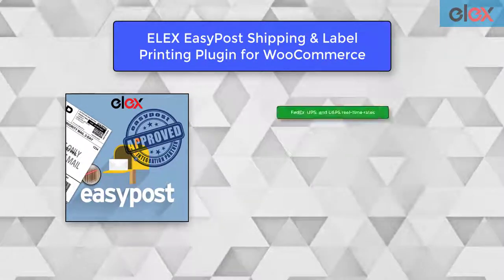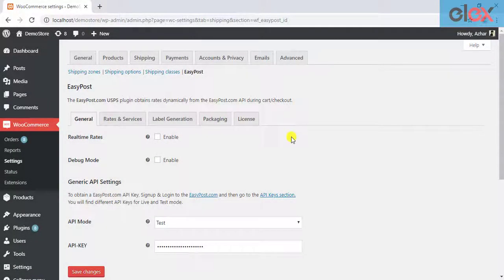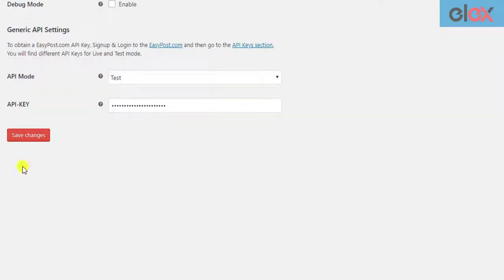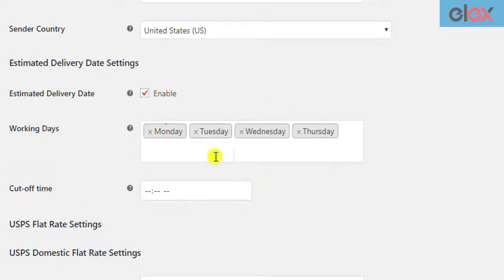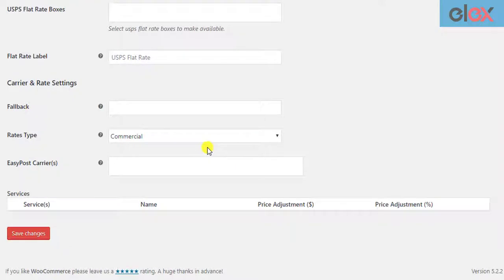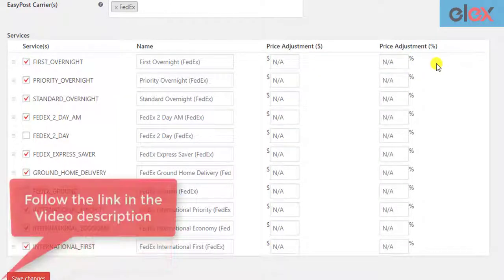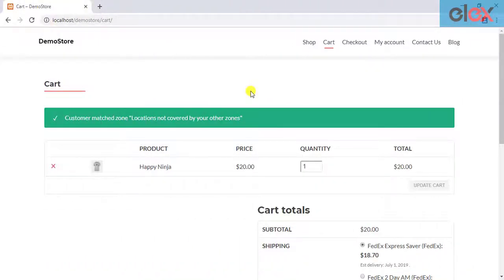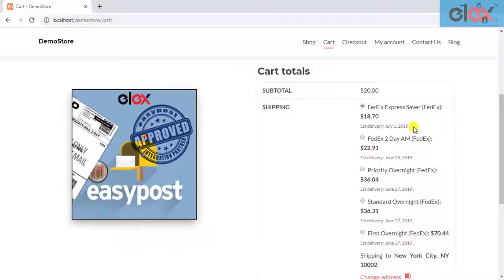How to Show Estimated Delivery Date for WooCommerce FedEx Rates?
Want to know how to check the Estimated Delivery Date for WooCommerce FedEx?
This video tutorial will give you a step-by-step guide on how to show estimated delivery dates for WooCommerce FedEx Rates with EasyPost. You can achieve this using ELEX EasyPost Shipping & Label Printing Plugin for WooCommerce.

You can lose a large of your potential customers due to cart abandonment. Hence, you should optimize or improve your checkout experience. Showing estimated delivery date on your WooCommerce checkout allows customers to choose the desired shipping service based on your convenience.

Apart from showing FedEx, UPS, USPS real-time rates, printing shipping labels, shipment tracking, and so on, the ELEX EasyPost Plugin for WooCommerce shows estimated delivery date for WooCommerce FedEx rates as well as USPS and UPS.

To explore complete features of the plugin, check out the product